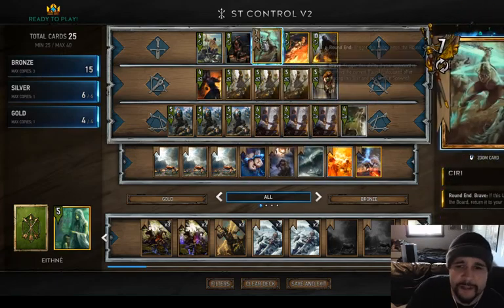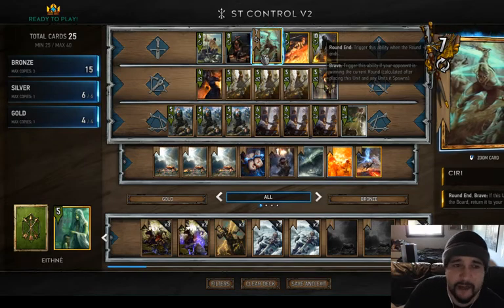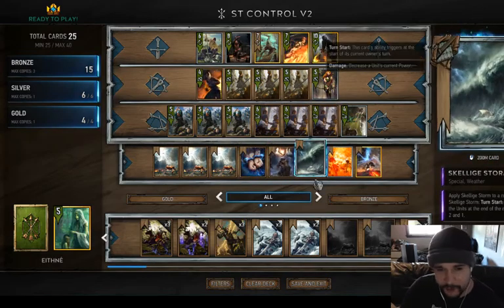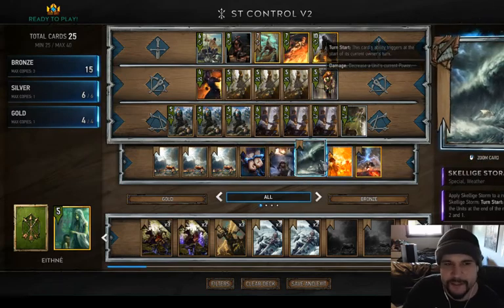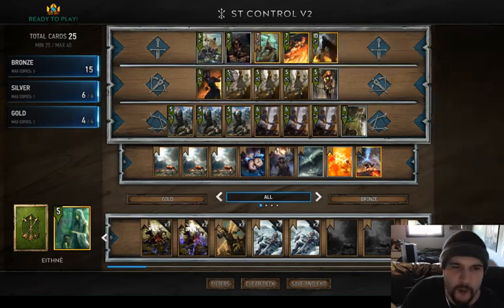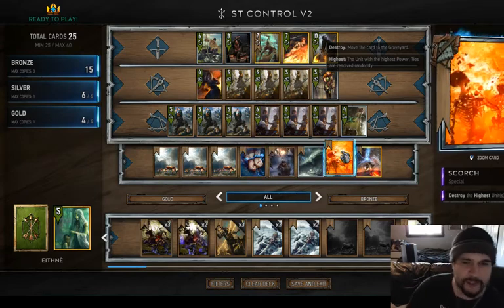Top 10 ST Control Week 1 Meta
I have used this deck list to crack into the top 10 worldwide on back to back days in the early stages of the new meta.